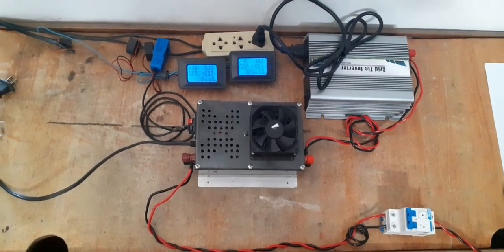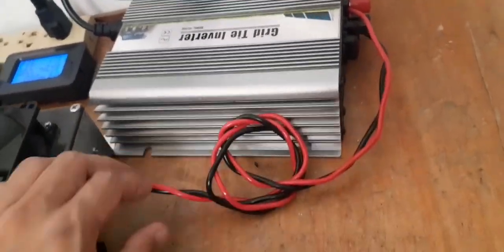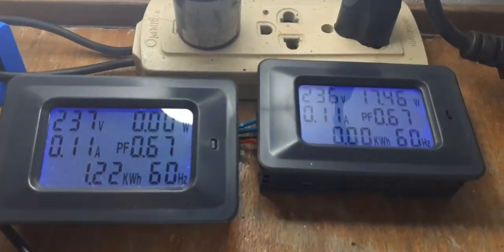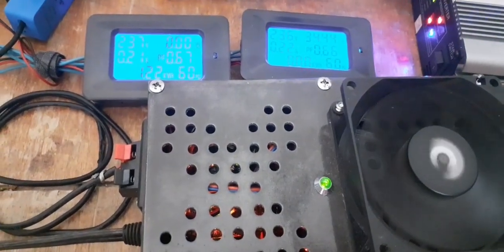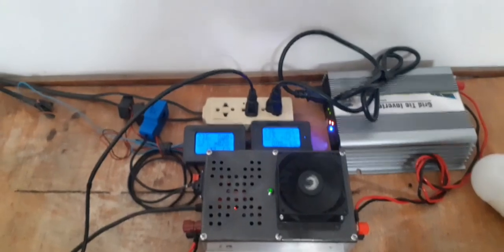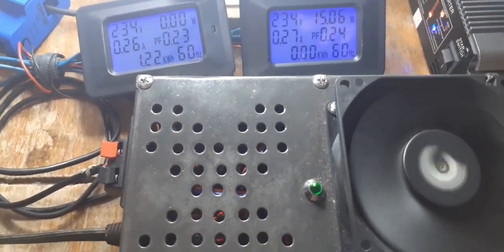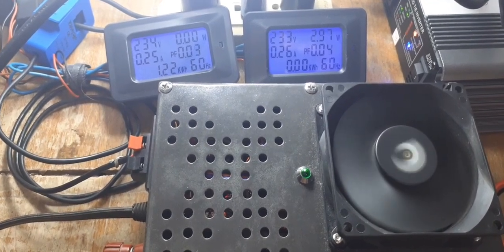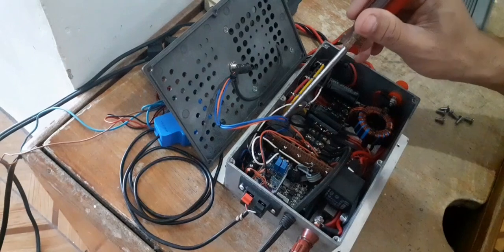External Power Limiter project for cheap grid tie inverter success!! part3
Finally!! After several weeks of trying. I got it working. Development from start is on my other video. The most challenging part is the signal conditioner and the programming.